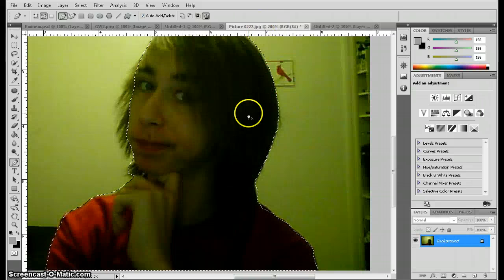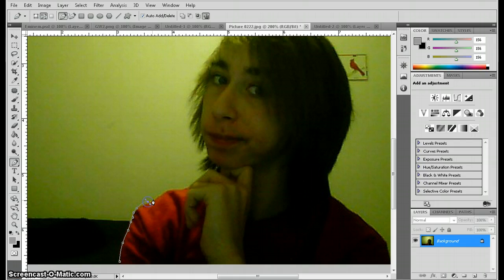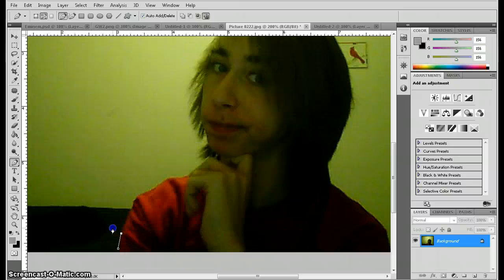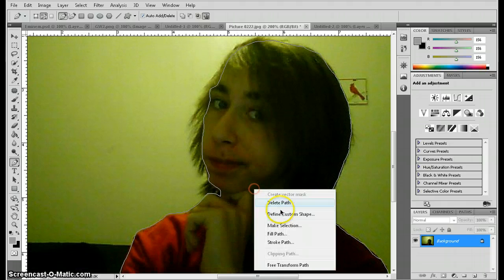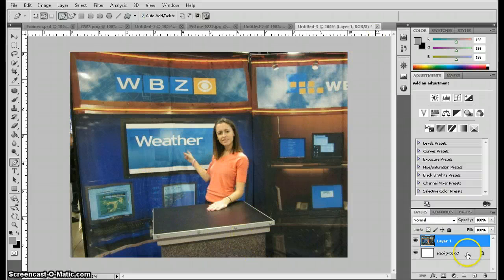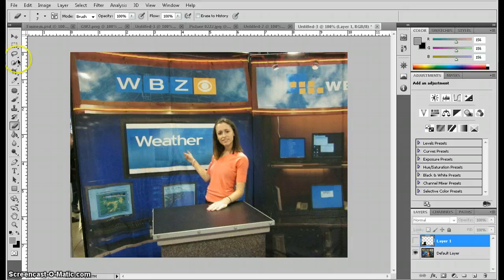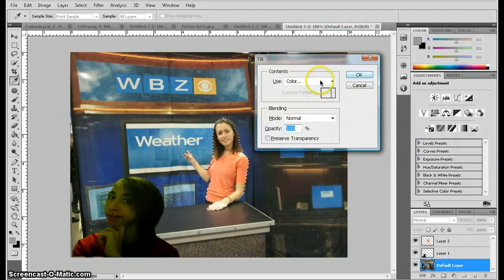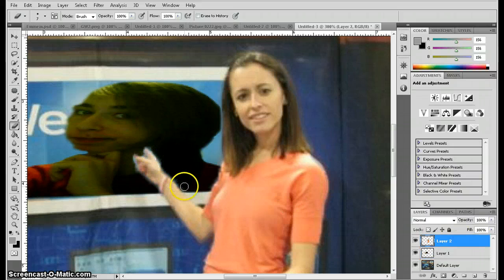Pen Tool And Green Screen Effects